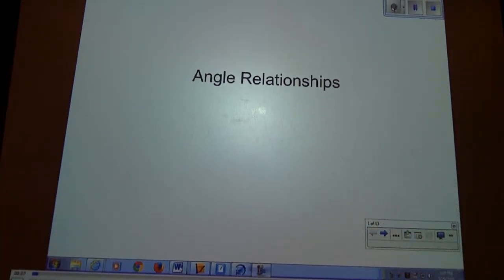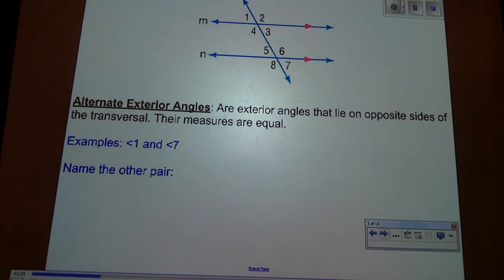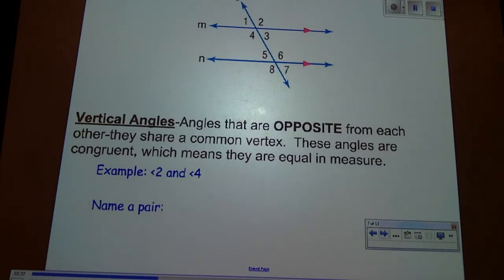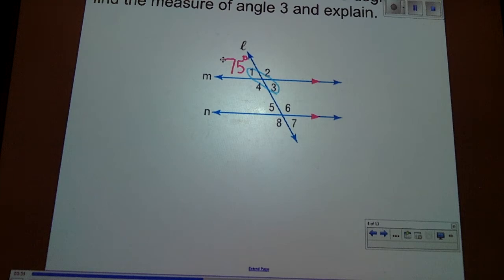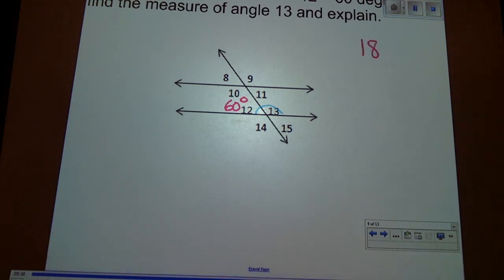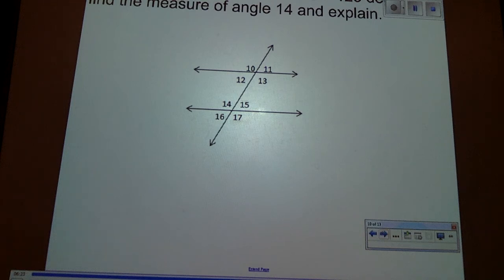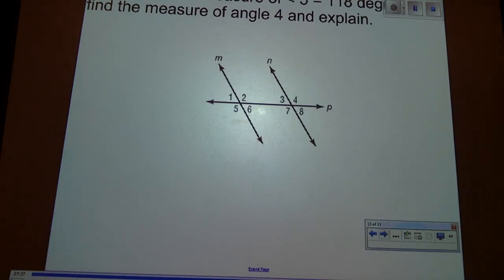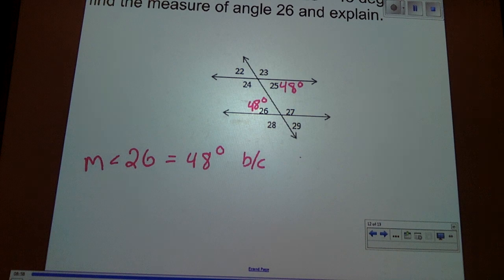angle relationships-Mrs. Grabarits math class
Please follow along and fill-in your notes.